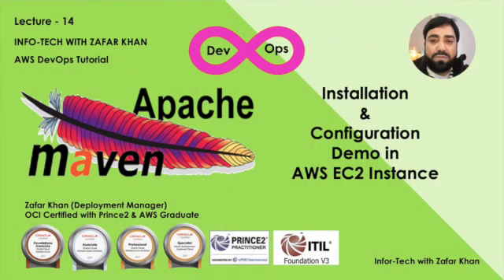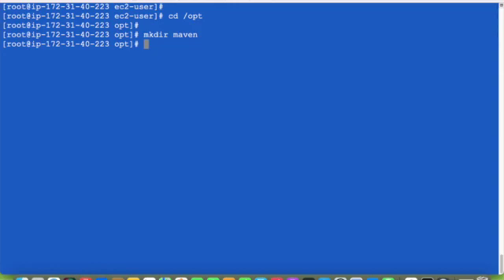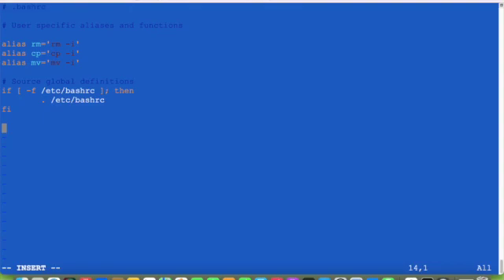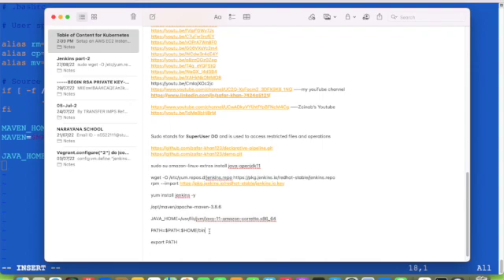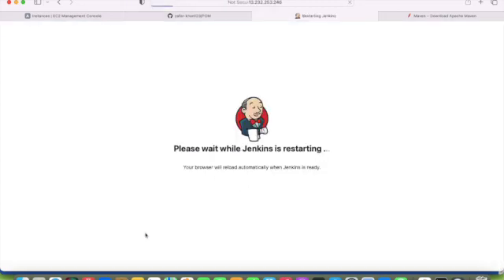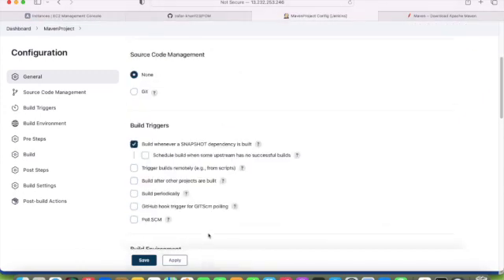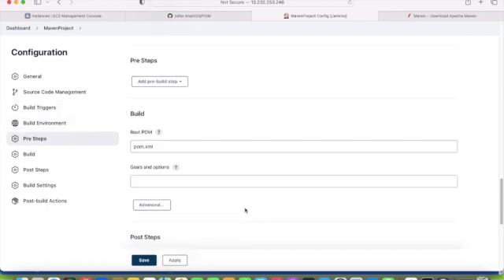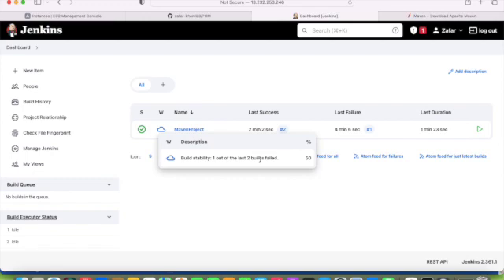Maven Installation and Configuration on AWS EC2 Instance | Info-Tech with Zafar Khan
Easiest way to install and configure Maven in AWS machine | Best and most effective learning Channel.